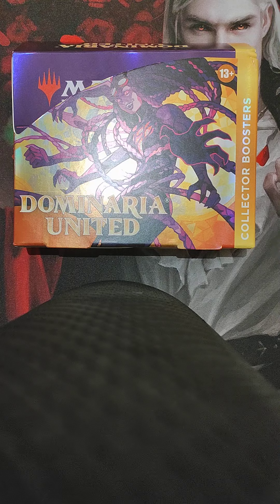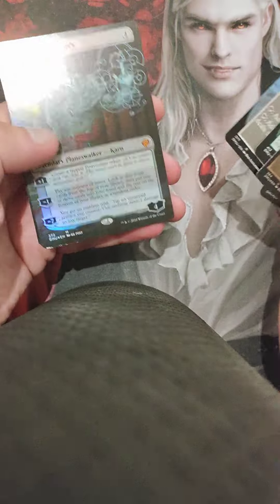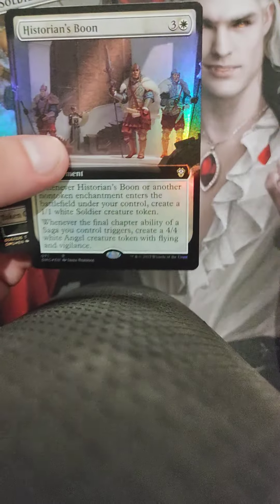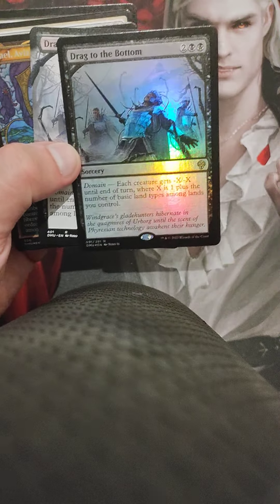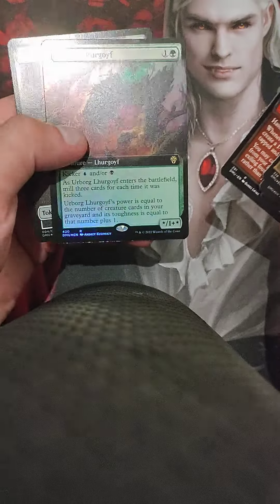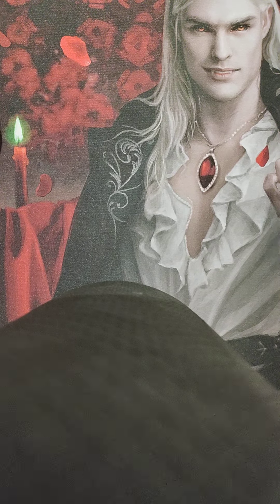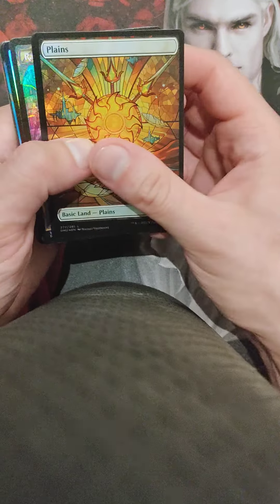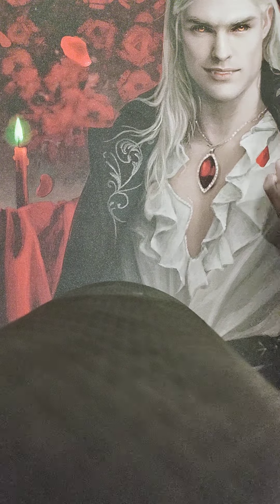Good Value box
Hello, I'm busting open Dominaria United Collector Box which I bought from my local game store; OhMyGame